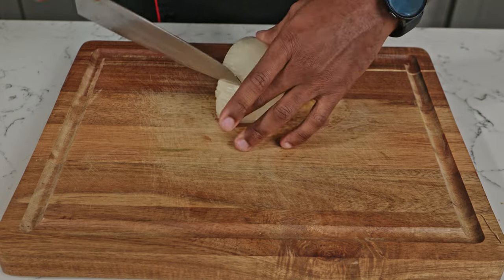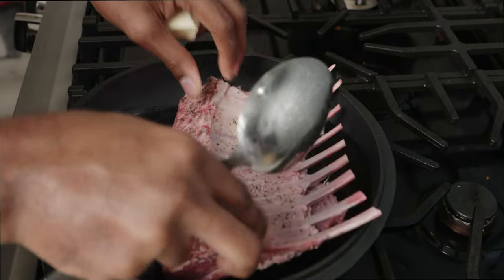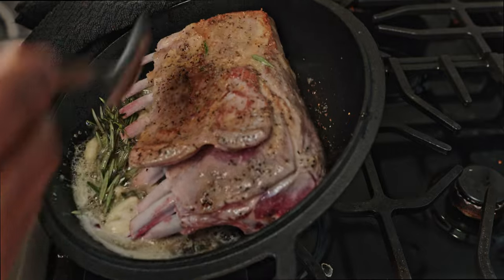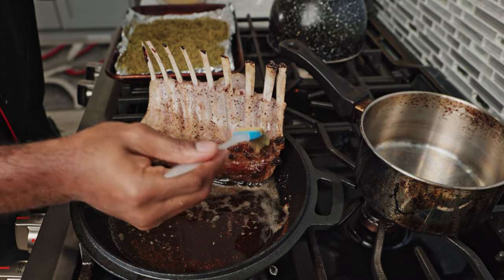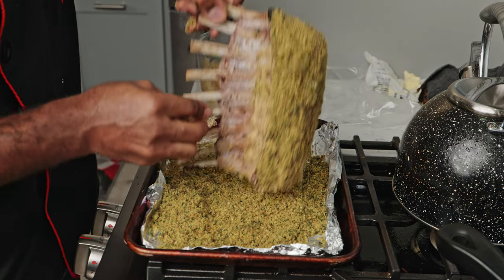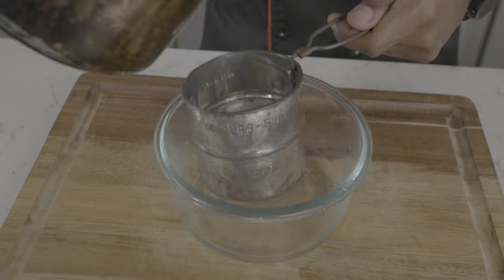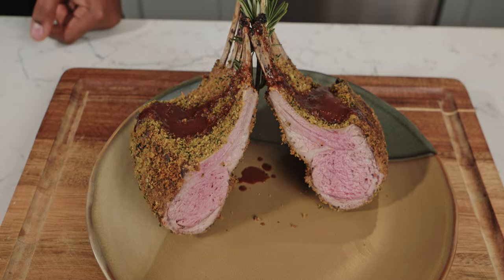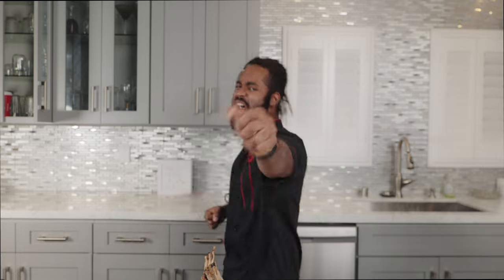How To: Rack of Lamb + Red Wine Reduction Sauce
We are back at it with another week. Harts still beating strong and foods still coming out hot.  This Week I felt like getting a little fantaisie (fancy in French) and doing a classic dish that you too could do at home. That’s right I'm talking racks! No not racks of cash but racks of lamb So, Get dressed up bust out the fine china cause we about to dine out.

Full Recipe:

1 Rack of Lamb

1 onion

1 shallot

3 Tbsp Unsalted Butter

3 Cloves of Garlic (I used 14 because I love garlic)

1 Sprig of Rosemary

1 Sprig of Thyme

1 Sprig

½ cup Dijon Mustard

Bread Crumbs:

1 cup of panko bread crumbs

3 cloves of roasted garlic from your lamb

½ cup od parmesan cheese

1 bunch of parsley (pick of stems)

2 tsp of Olive Oil

Red Wine Reduction:

1 Onion

1 Shallot

2 cups of Red Wine

1 Sprig of Thyme

½ cup of chicken Stock

1 Tbsp tomatoe paste